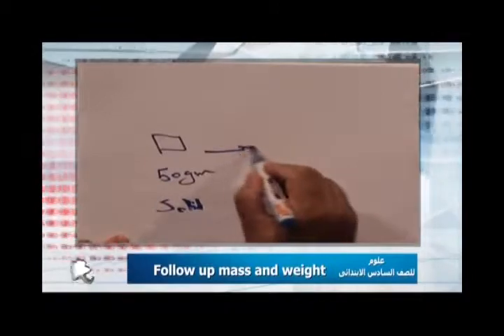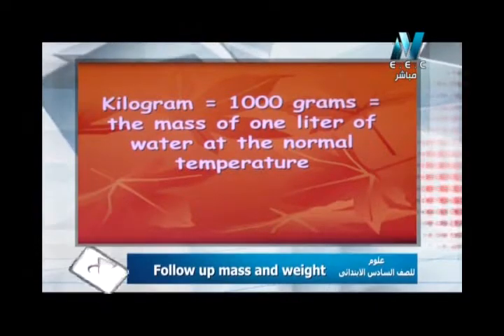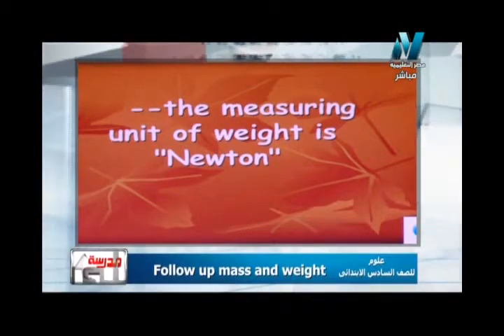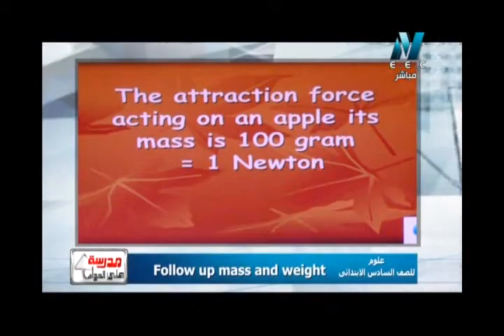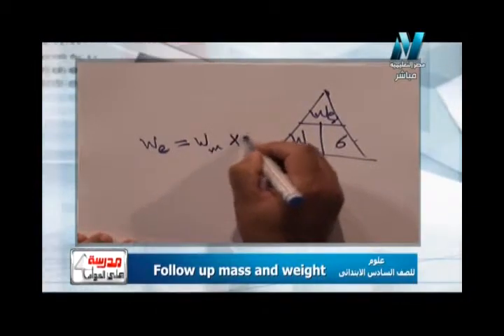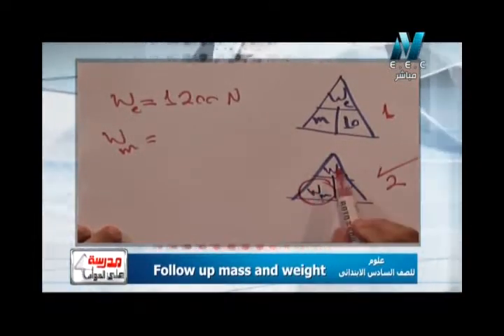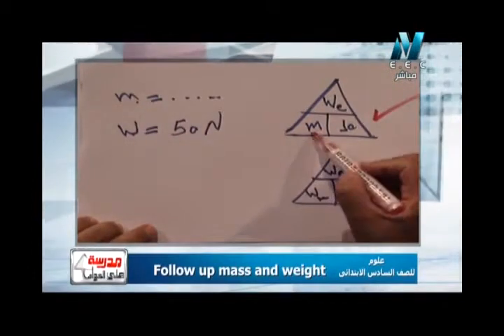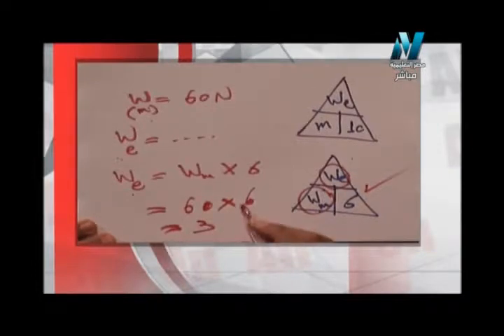14-09-2017 علوم لغات 6 إبتدائي حلقة 2 Follow up : mass and weight تقديم الاستاذ نادر نسيم